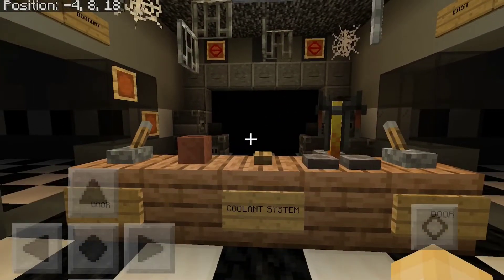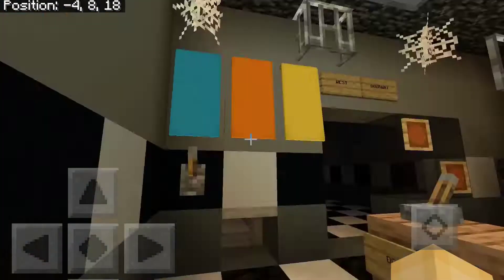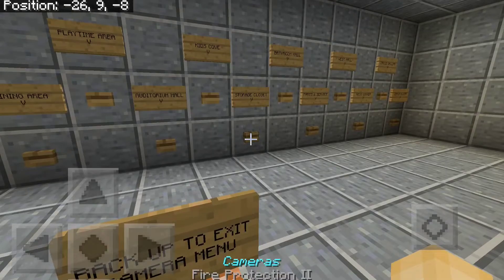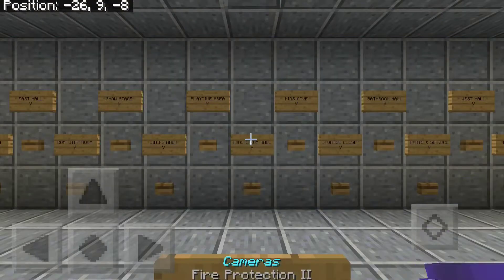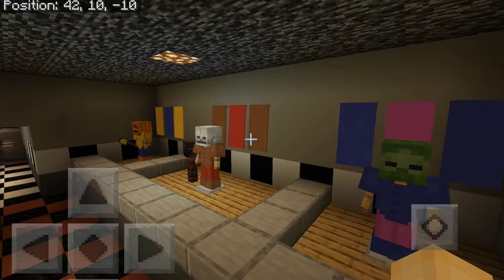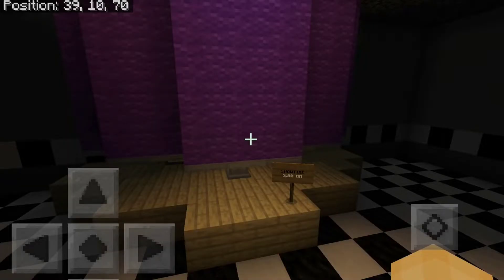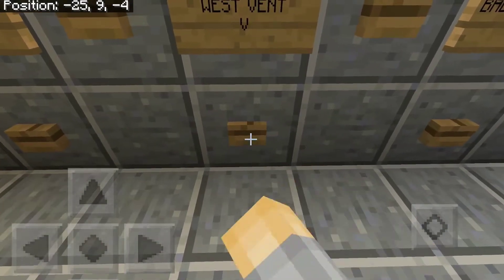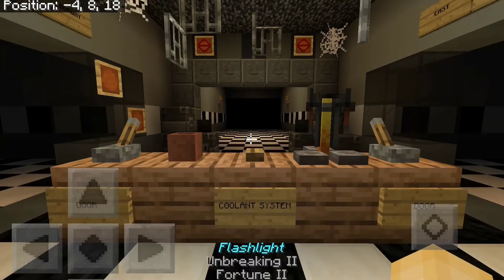My Functioning Minecraft Custom Fnaf Map! | The Office = Cameras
Thanks For Your Support And Enjoy!